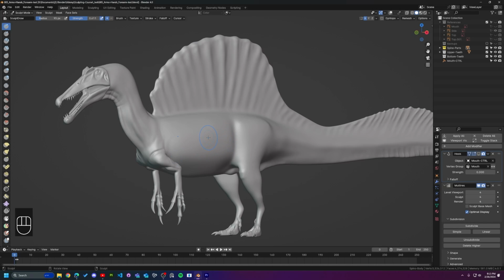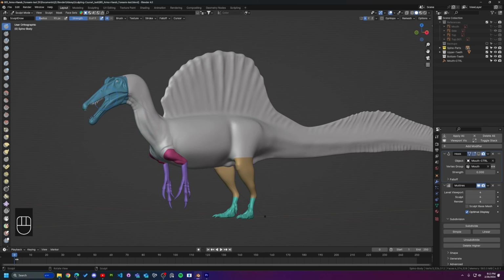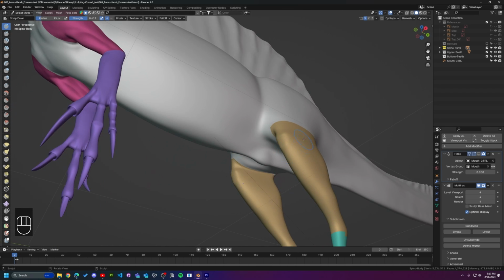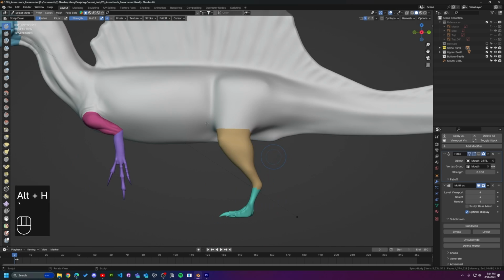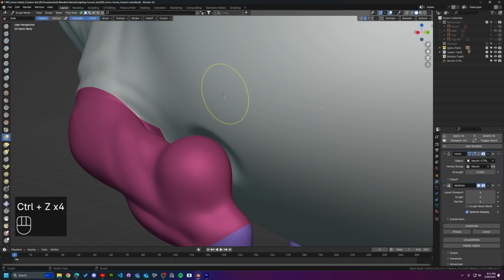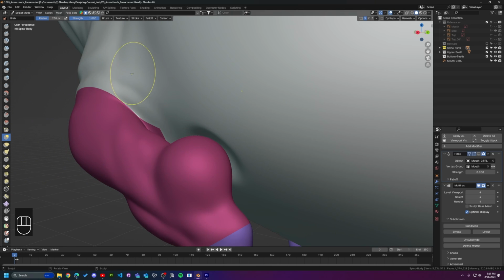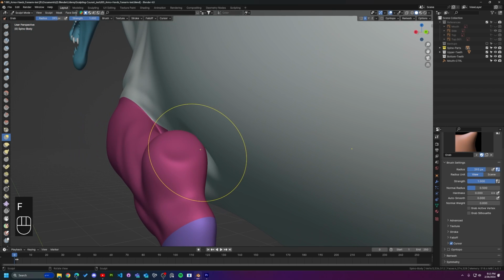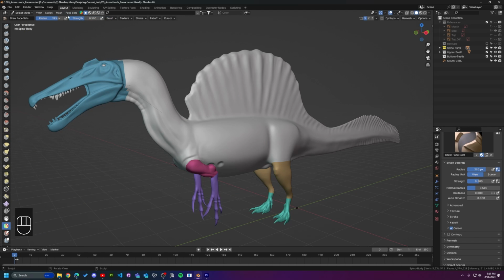Ultimate Masking Brush Tool in Blender! [Face Sets Boundary]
Hey there! I wanted to share this awesome tool with you. I've only used it a few times myself, but throughout my workflow on my Spinosaurus I realized just how important it is to utilize Face Sets and the efficiency of the tool. This video obviously didn't go in-depth, but hopefully it gives you a quick snippet into the Face Sets brush and the boundary selection.

I am currently running a sale on my Spinosaurus modeling course, if this is of interest to you click on this link:

Sale ends 03/28/2024!

Thank you in advance for your support :-) Stay well!